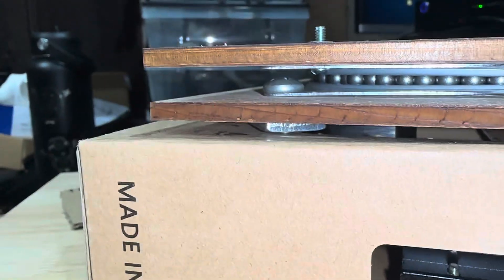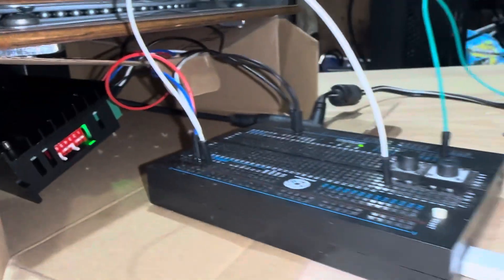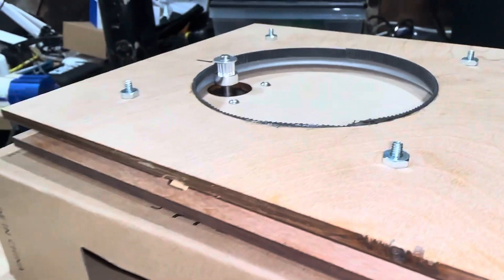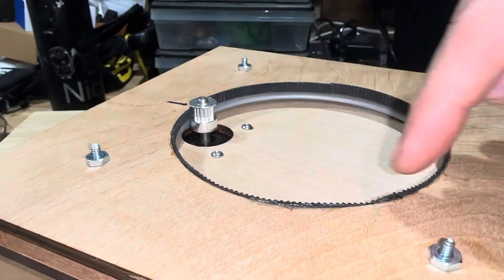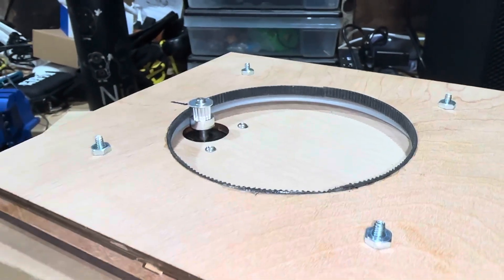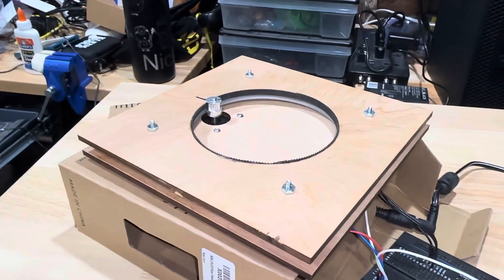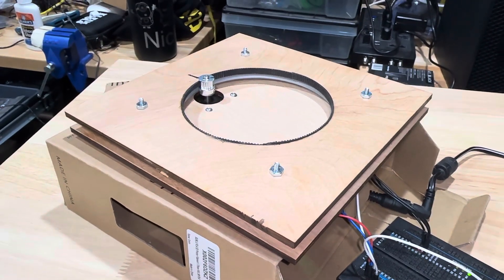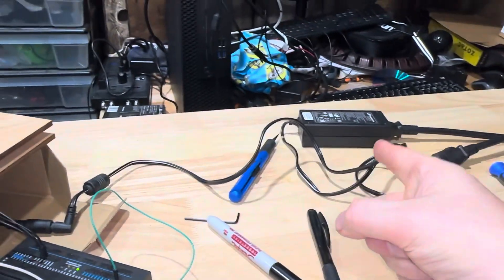My first return to projects! This is a PT Turret for Robbie my robot.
Thanks to D3+K2 vitamins in my diet, I’m much more alive and wanting to engineer stuff!!

This is going to be a stepper driver turret design that will be tested as a water cannon to scare chickens out of my yard. This portion in the X rotation test using a lazy Susan swivel and a stepper 16 tooth gear against a GT2 timing belt glued to the opposite half on the swivel to permit 360° rotation with no limits. 360 teeth on the belt. Takes 2540 pulses to the stepper driver to get 360 degrees. Working on that math 🤔